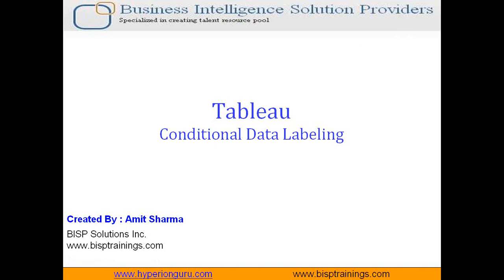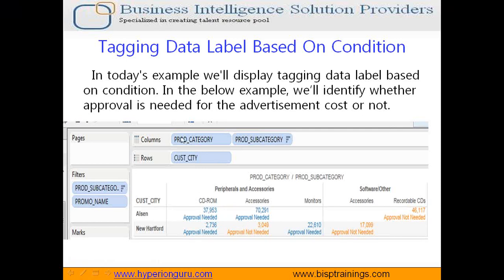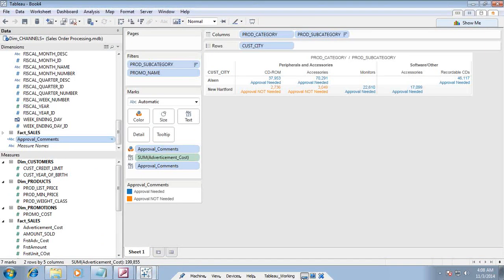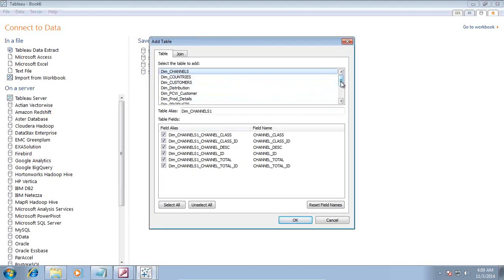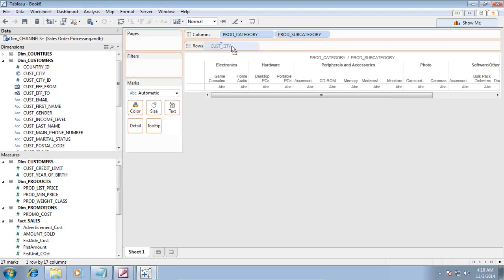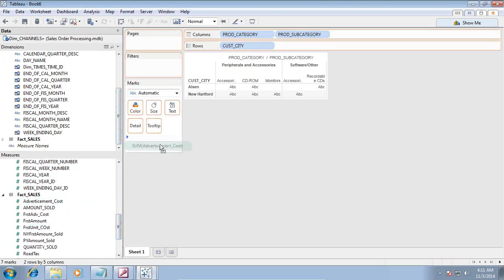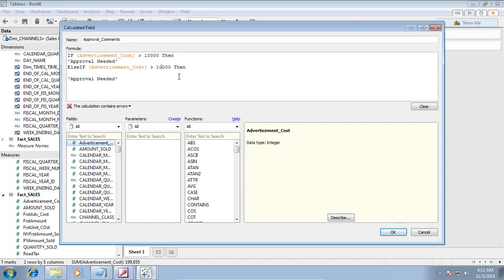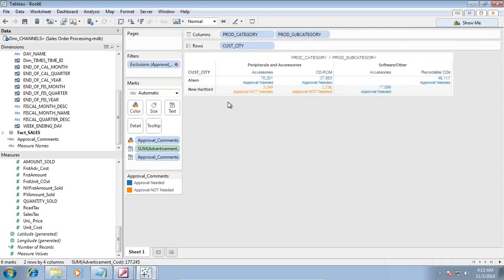Tableau Dynamic Label